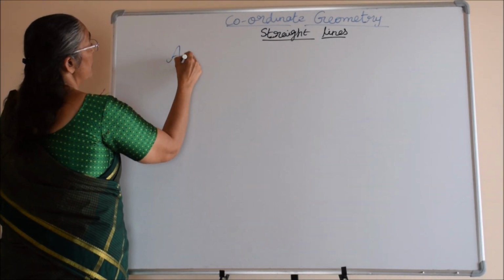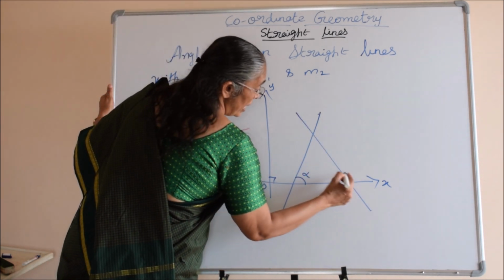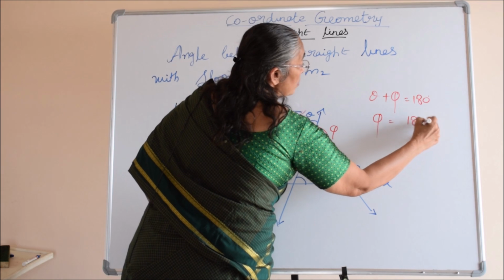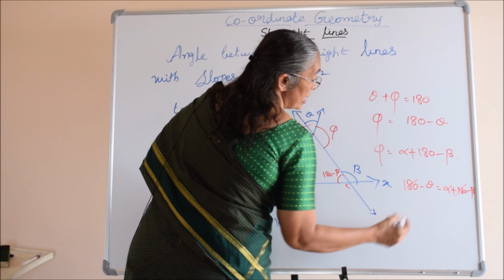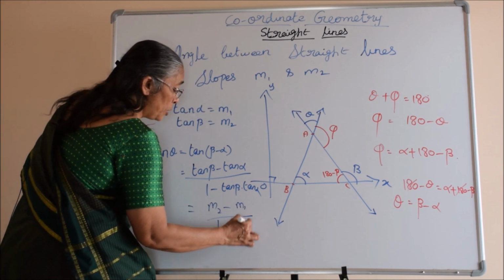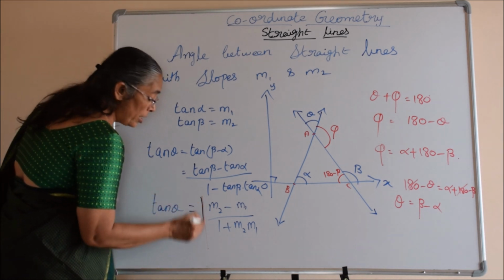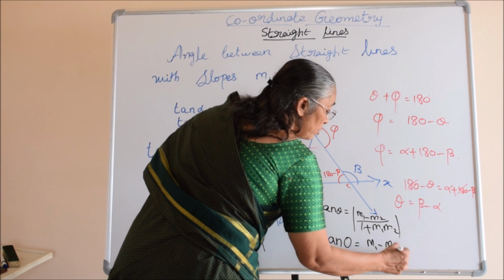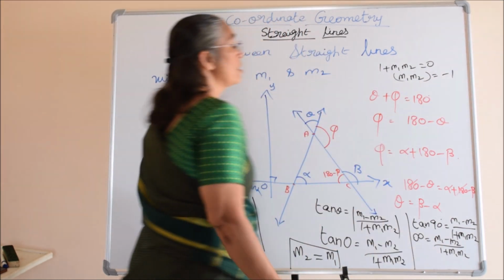Angle Between Straight Lines: Coordinate Geometry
Concept:  Coordinate Geometry